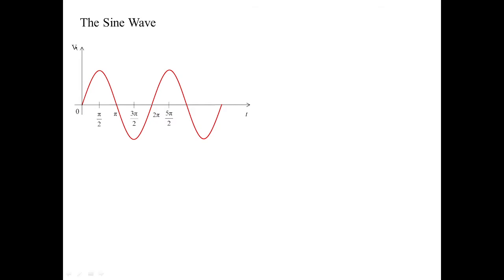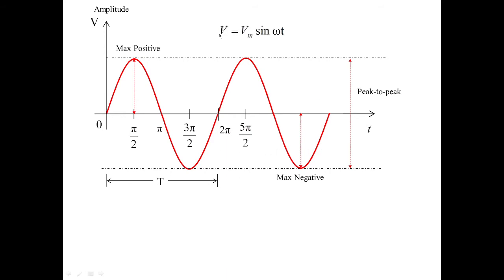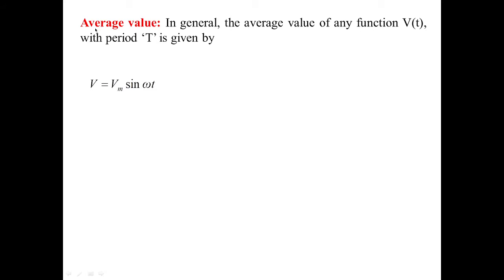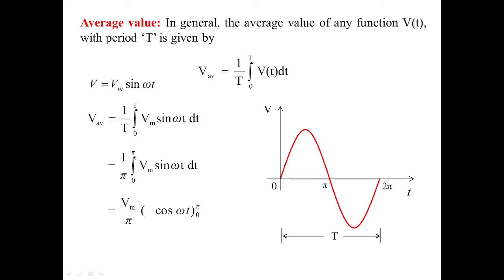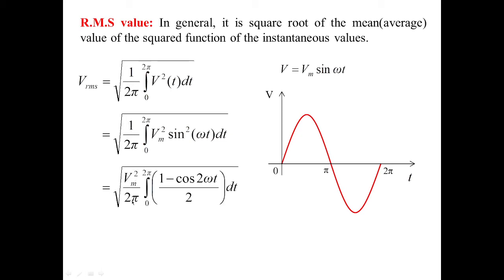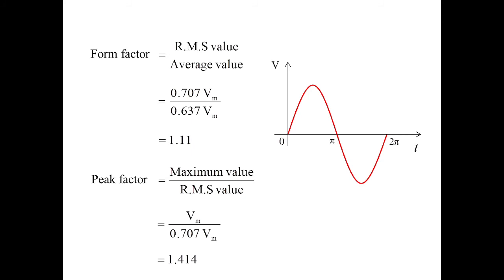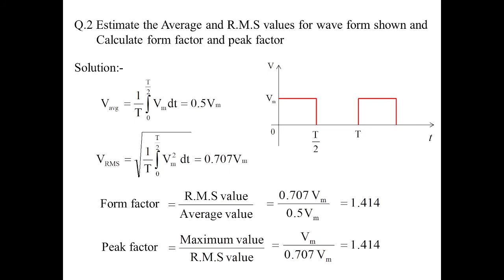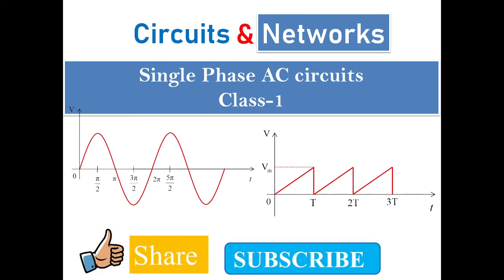How to calculate RMS value and average value? What is the average value of sine wave?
How to calculate RMS value of sine wave?
Here we have discussed about basics of sinusoids. What is meant by Time period? What is meant by frequency?